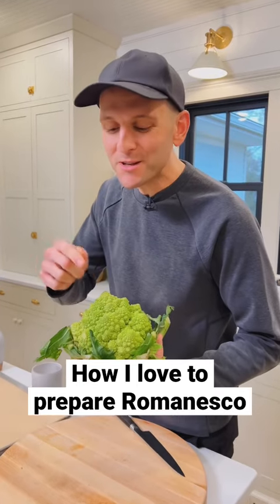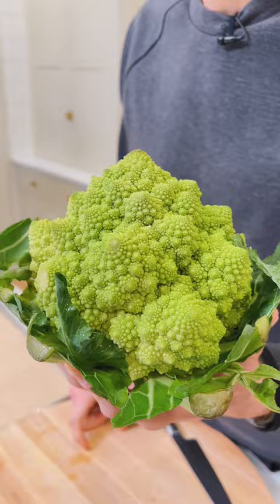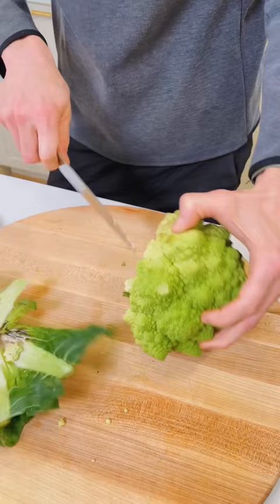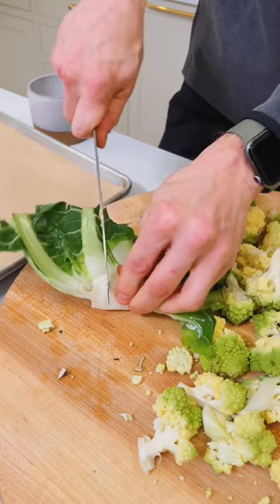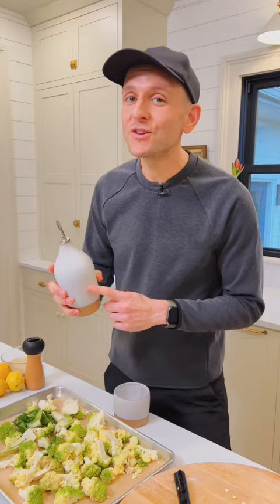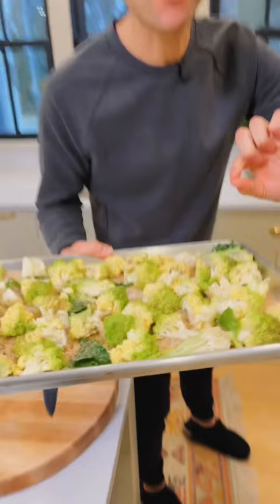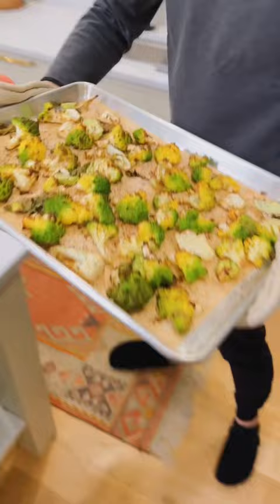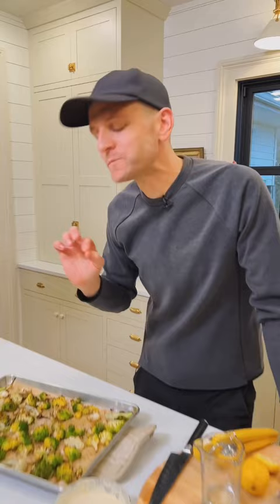If you’re unsure what to do with Romanesco, let me show you the simple way I prepare it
Do you ever see Romanesco in the grocery story and not know how to prepare it? Here’s my favorite way to enjoy this vegetable:

Once cut into florets, drizzle with oil (I use avocado oil), and sprinkle with salt and pepper. Bake at 425°F for 20 to 25 minutes (or 400°F if using convection setting).